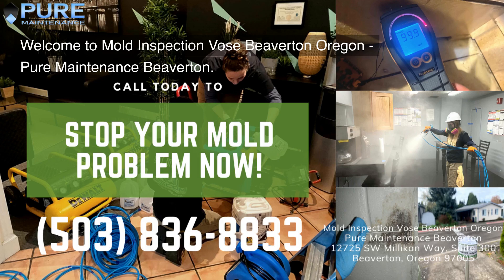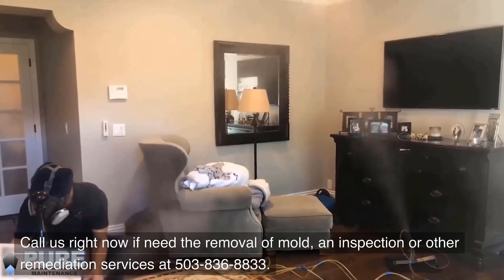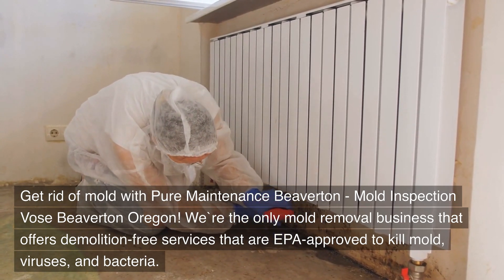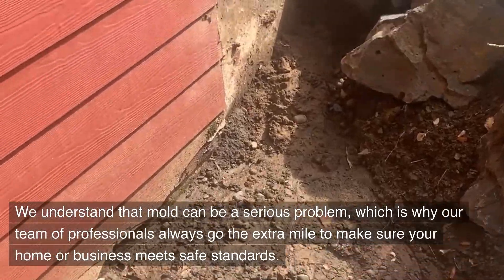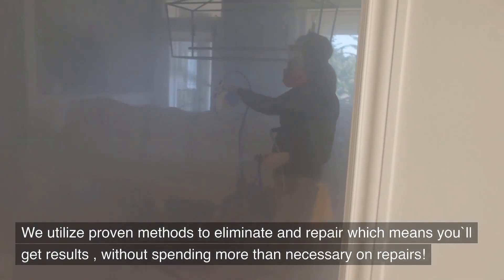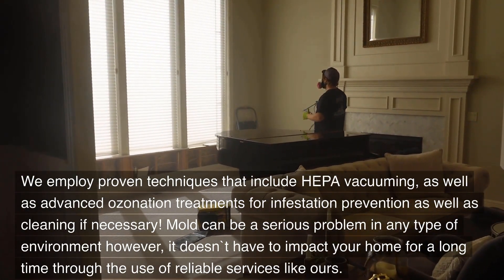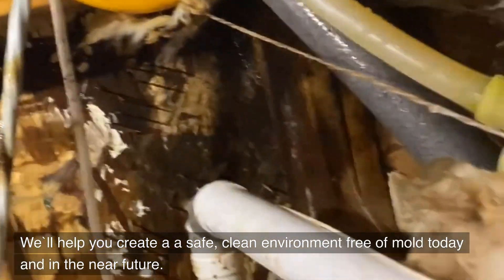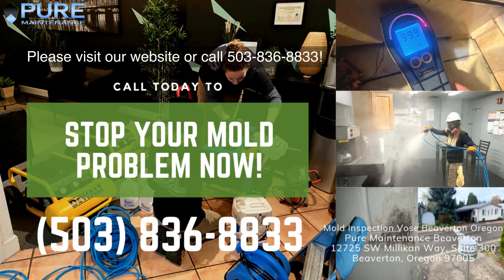Mold Inspection Vose Beaverton Oregon - Pure Maintenance Beaverton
12725 SW Millikan Way, Suite 300 Beaverton, Oregon 97005

Welcome to Mold Inspection Vose Beaverton Oregon - Pure Maintenance Beaverton. Our address is 12725 SW Millikan Way, Suite 300 Beaverton, Oregon 97005

Get rid of mold with Pure Maintenance Beaverton - Mold Inspection Vose Beaverton Oregon! We`re the only mold removal business that offers demolition-free services that are EPA-approved to kill mold, viruses, and bacteria.

We understand that mold can be a serious problem, which is why our team of professionals always go the extra mile to make sure your home or business meets safe standards. We utilize proven methods to eliminate and repair which means you`ll get results , without spending more than necessary on repairs!

Our team at Pure Maintenance Beaverton - Mold Inspection Vose Beaverton Oregon is here to assist you ensure that your business or home is free of mold. We employ proven techniques that include HEPA vacuuming, as well as advanced ozonation treatments for infestation prevention as well as cleaning if necessary! Mold can be a serious problem in any type of environment however, it doesn`t have to impact your home for a long time through the use of reliable services like ours.

We`ll help you create a a safe, clean environment free of mold today and in the near future. Our staff will safeguard every surface to make it impossible for spores from growing on your property. Don`t put off the problem for another day!